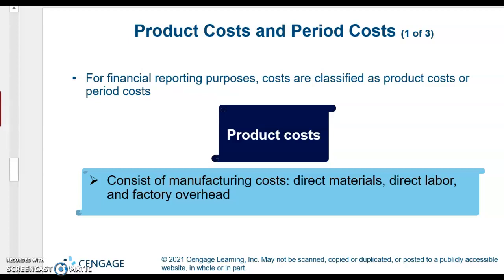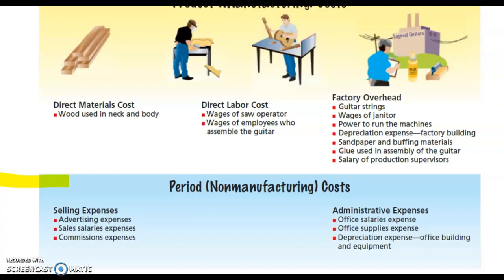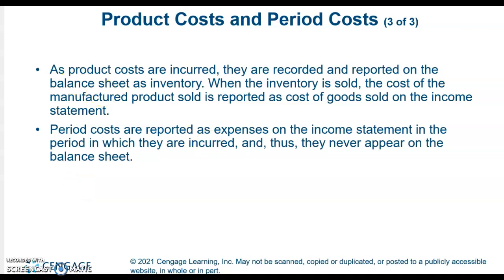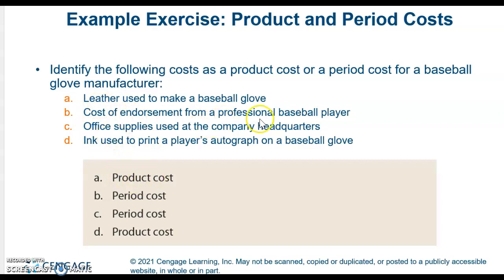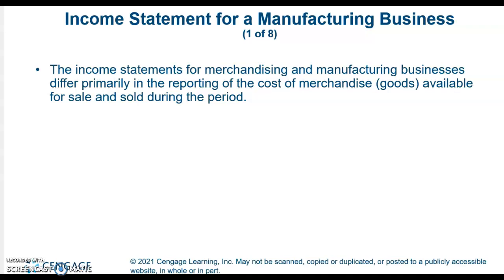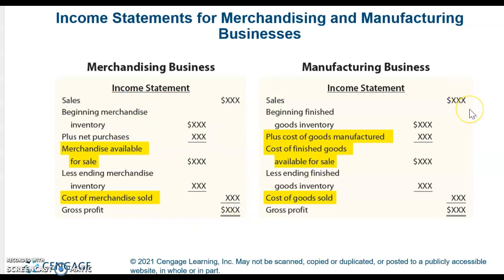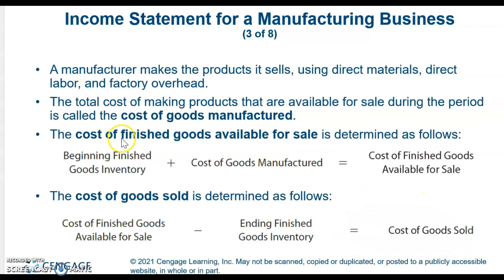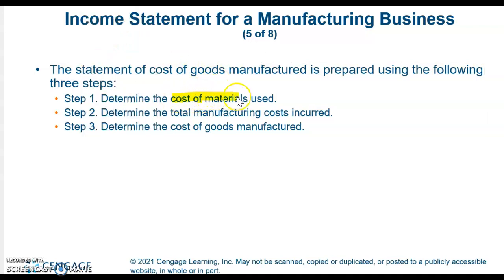Chapter 18 Video 3